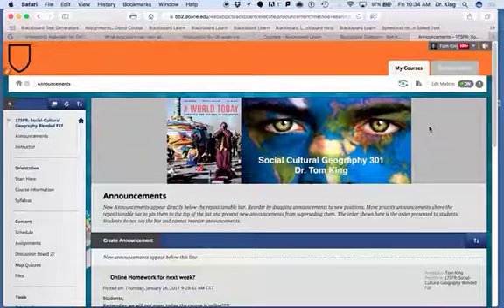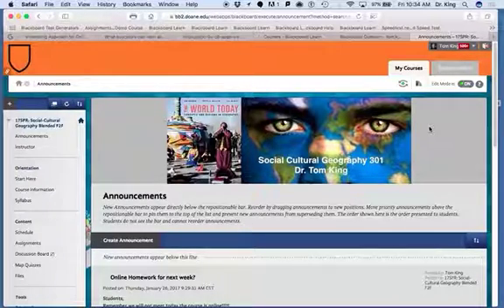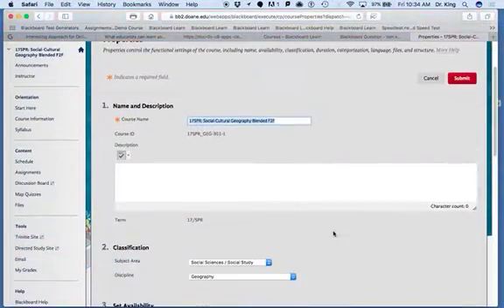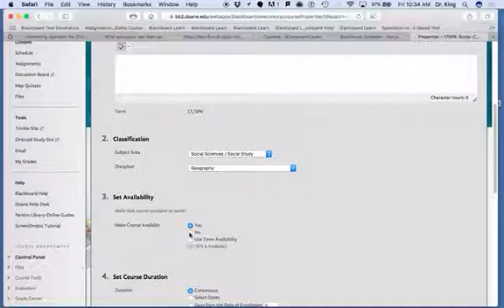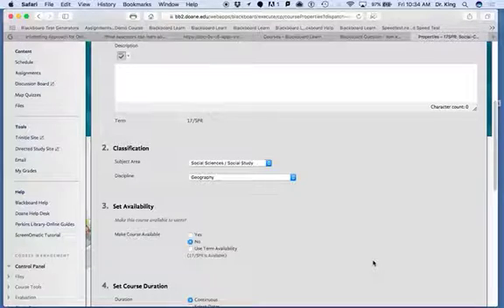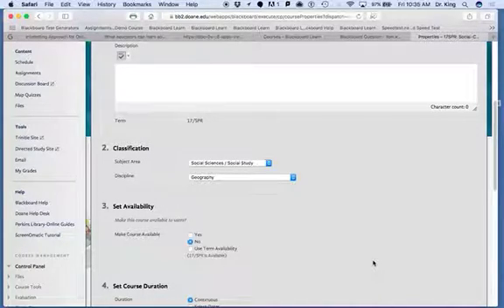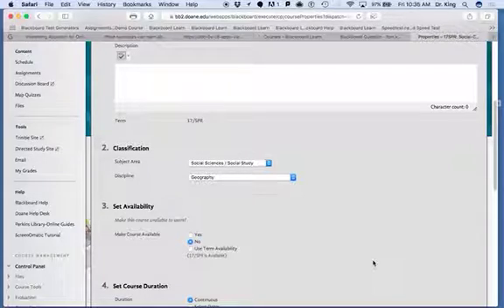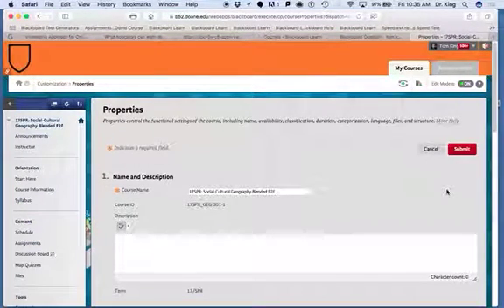How to turn off student access to your Bb 9.1 course shell?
Bb 9.1 Tutorial